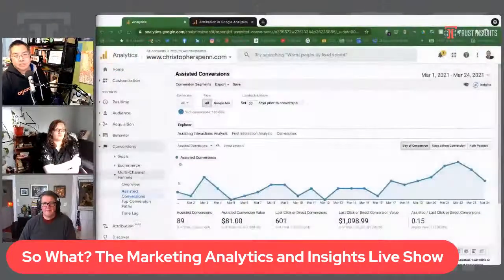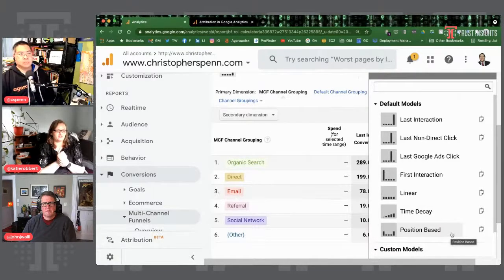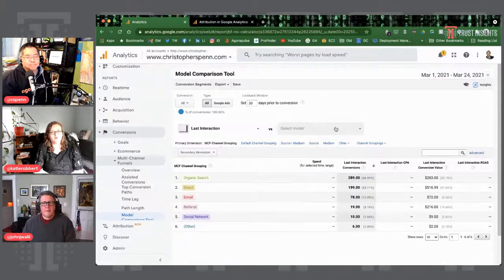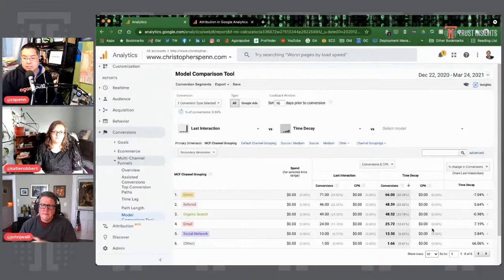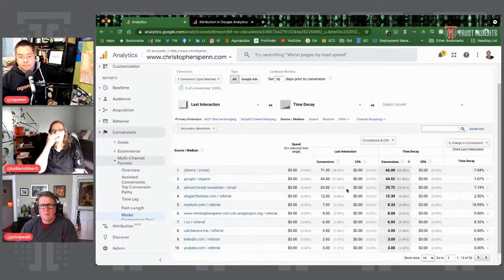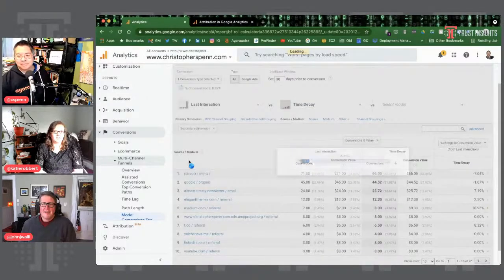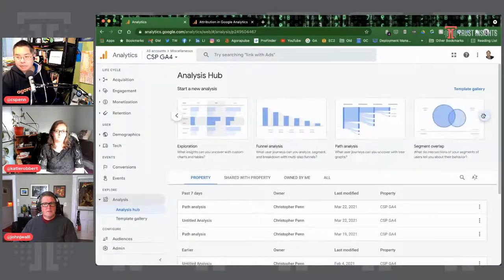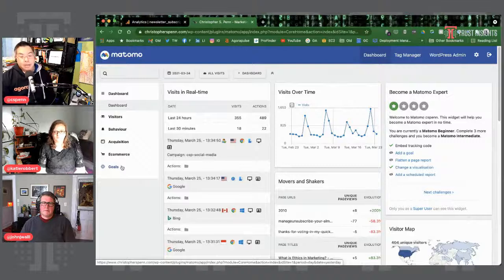So What? Out of the box Attribution Models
In this episode you’ll learn:
-the pros and cons of each model
-which model to use for your business
-the implications of GA4